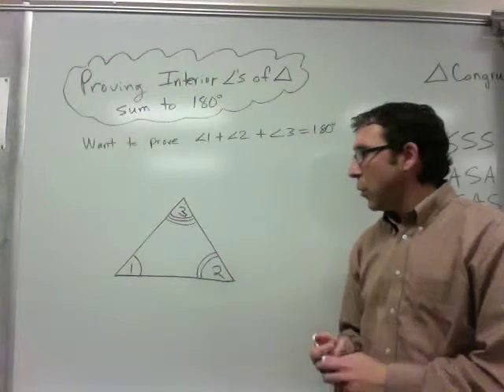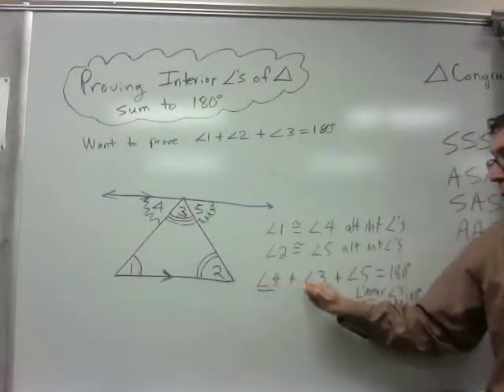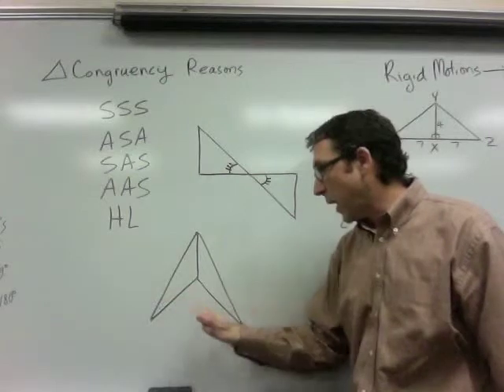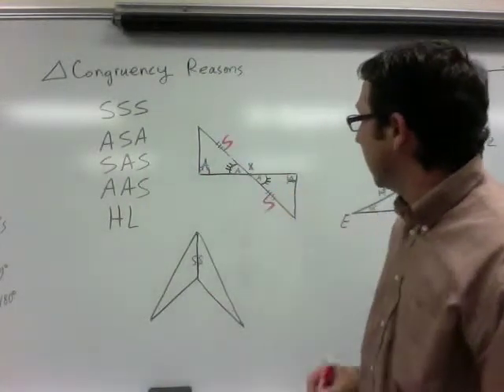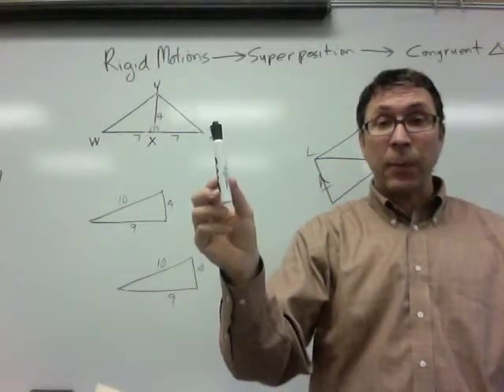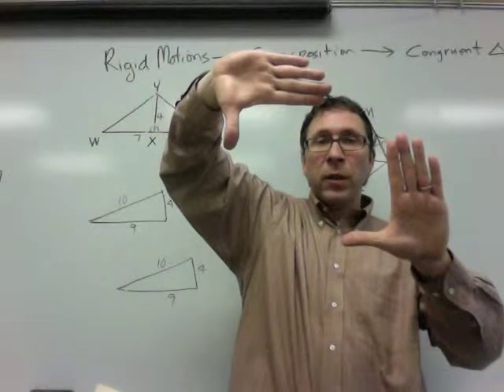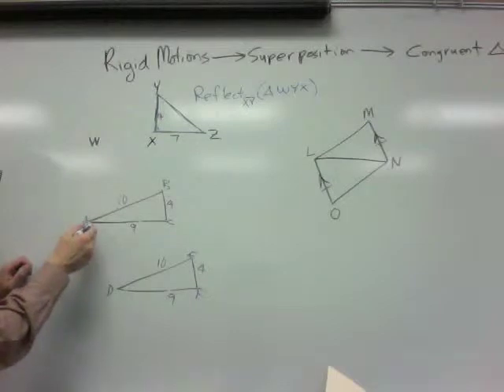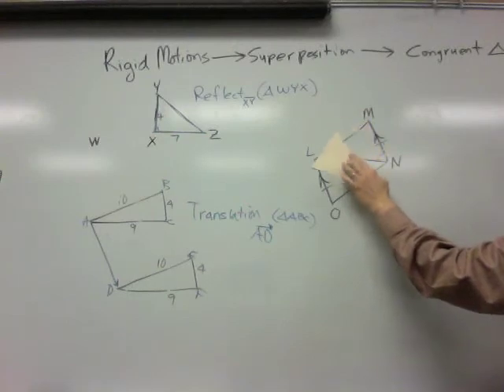The Week That Was Episode 4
Angle Sum Theorem, Marking Up diagrams, Establishing Congruence through Rigid Motions and Superpostion